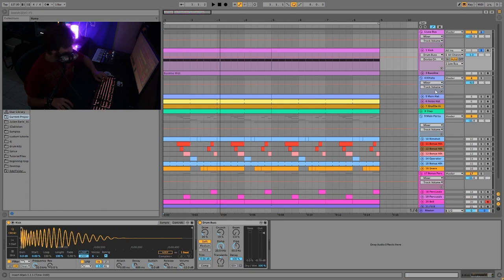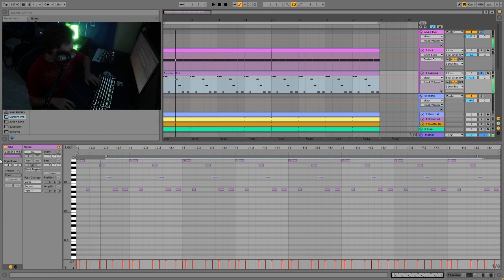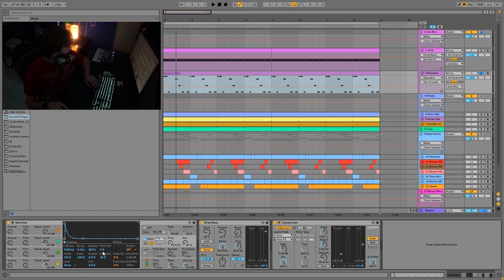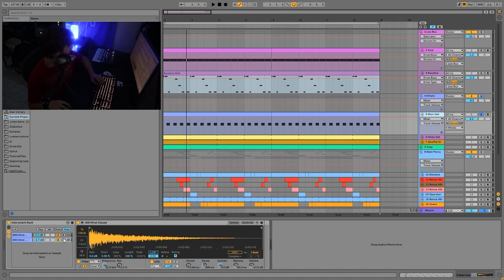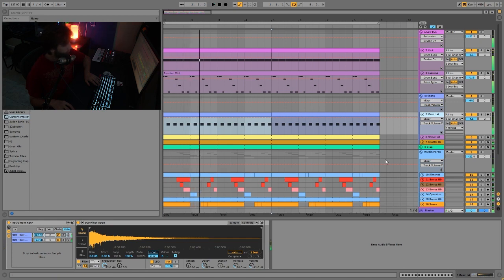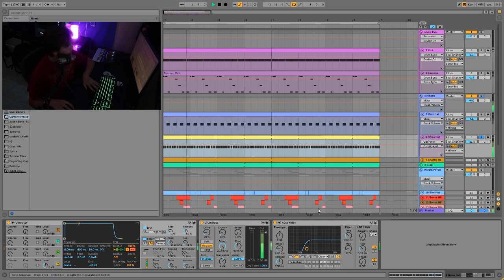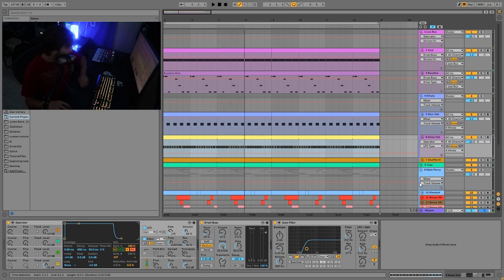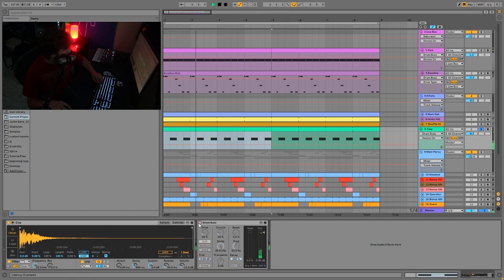How To Minimal Tech House Like Bassel Darwish [+Samples]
This video is about How To Minimal Tech House Like Bassel Darwish